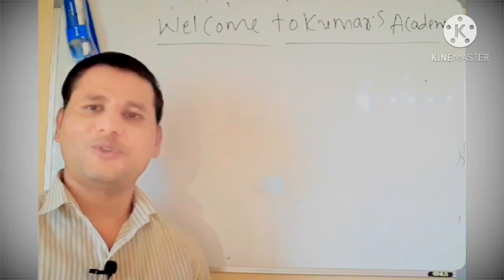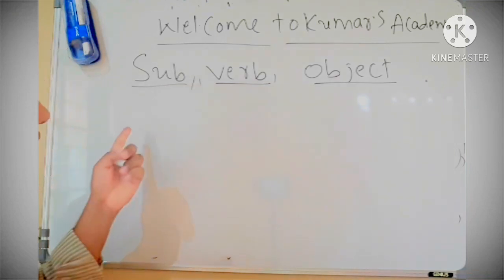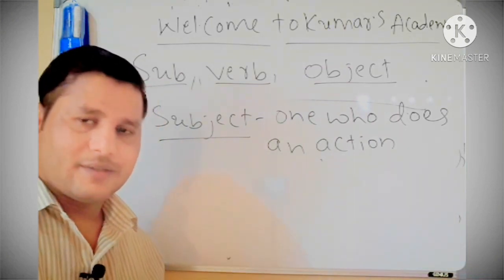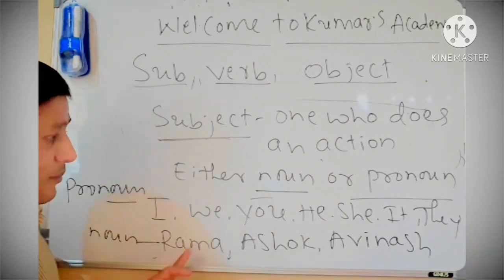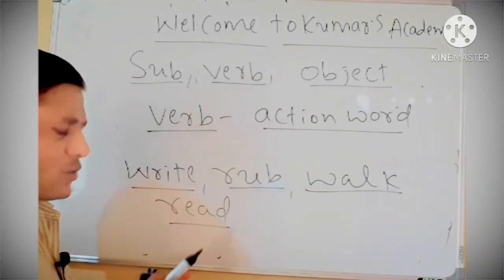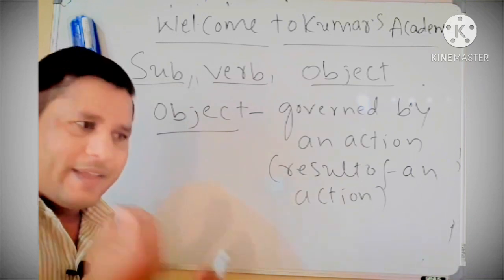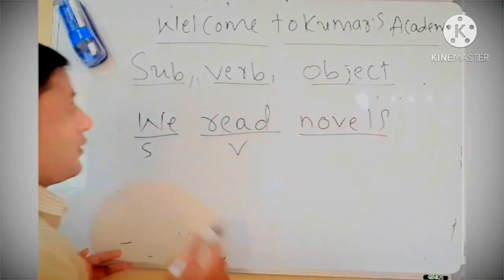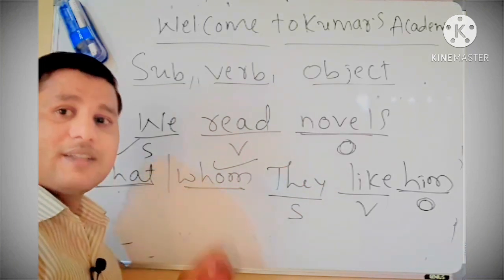ENGLISH GRAMMER- SUBJECT,VERB,OBJECT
MEANING AND USAGE OF SUBJECT, VERB AND OBJECT. GRAMMER IS TAUGHT EASILY AND PRACTICALLY

ENGLISH GRAMMAR LINK OF ALL VIDEOS ARE GIVEN BELOW